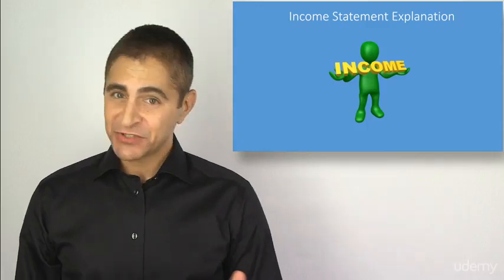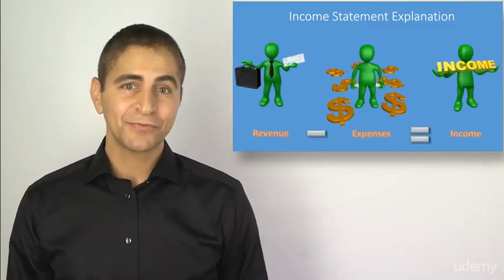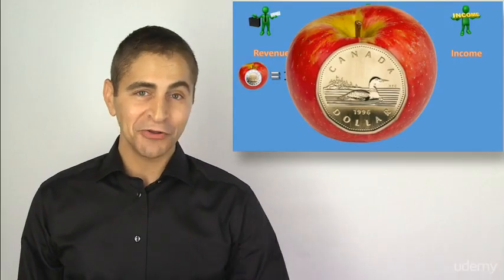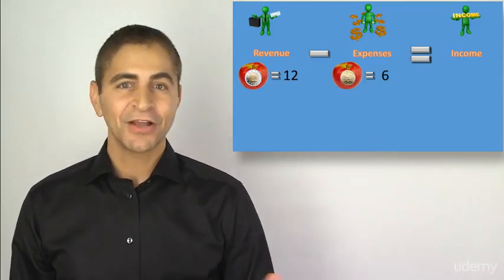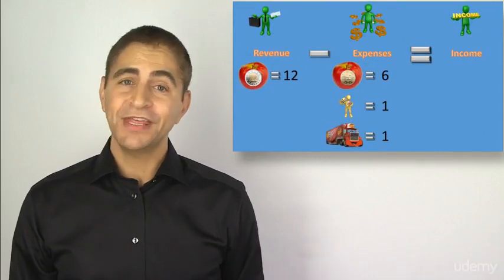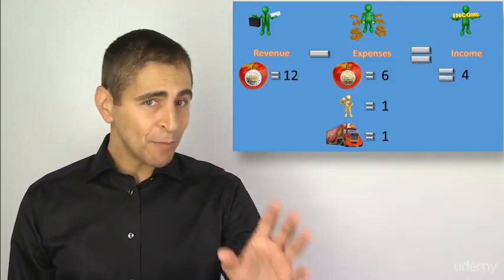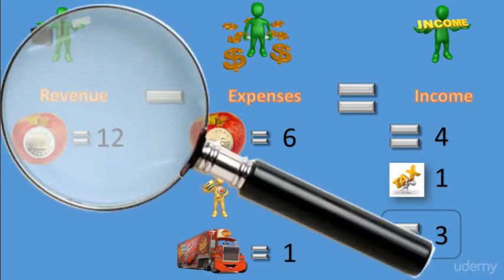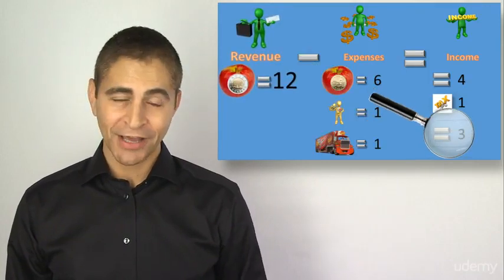2 Income Statement Explanation